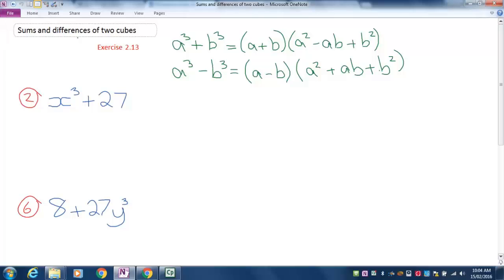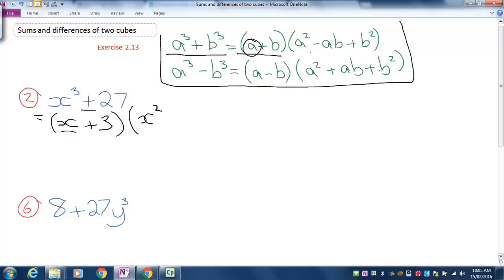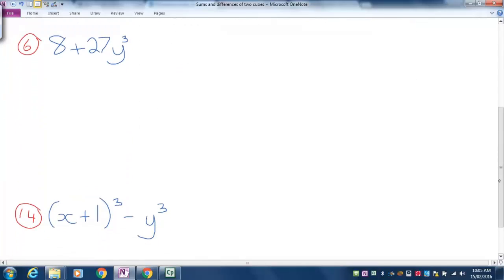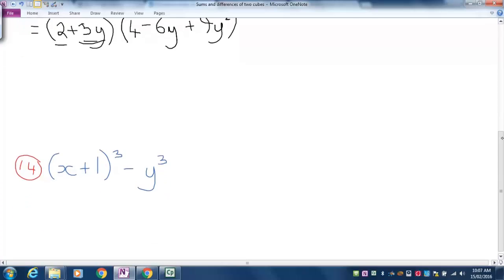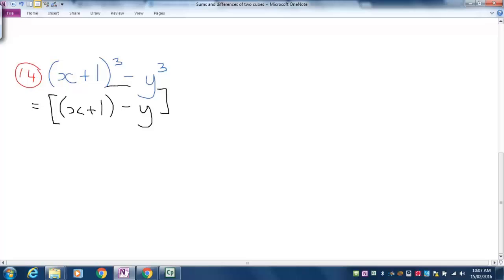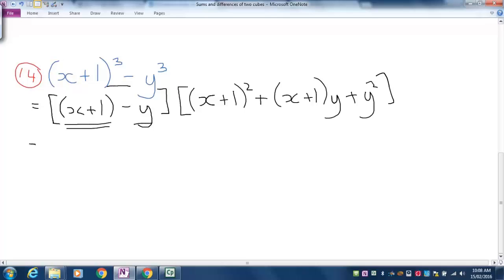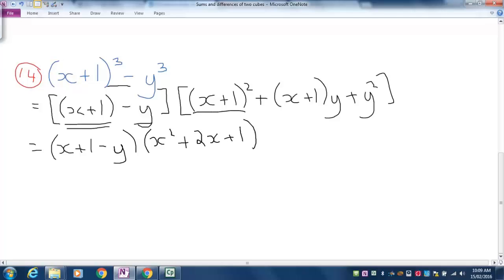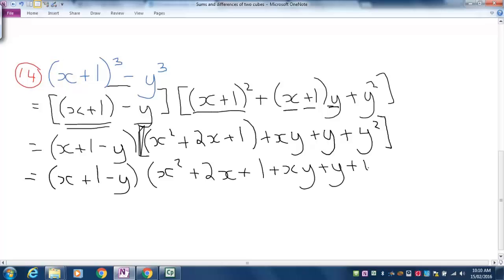Yr 11 maths Ex 2 13 Qs 2 6 14